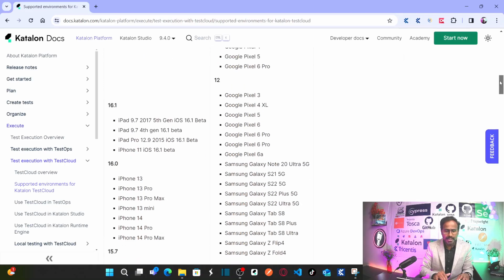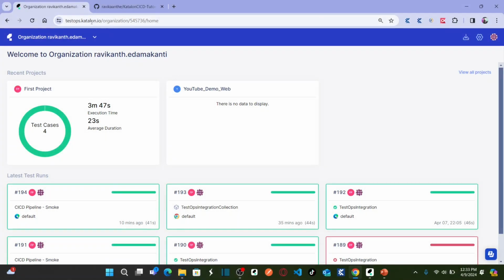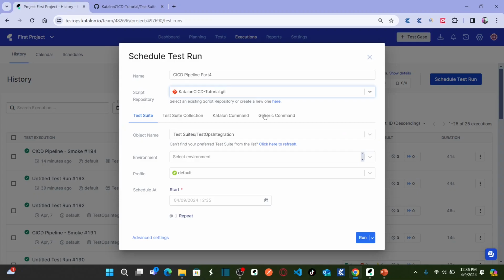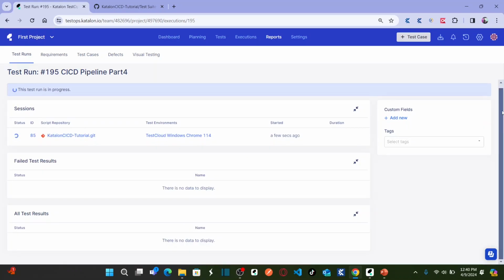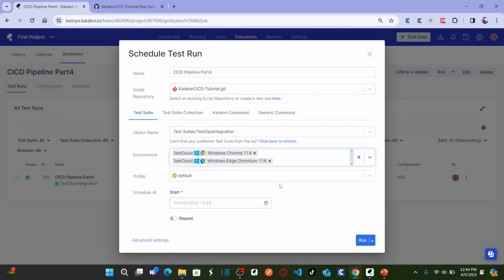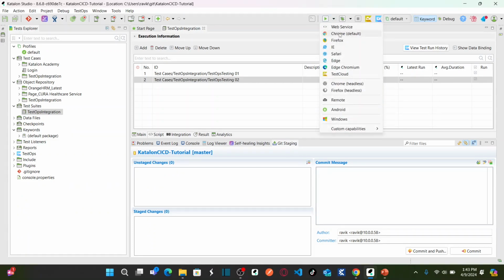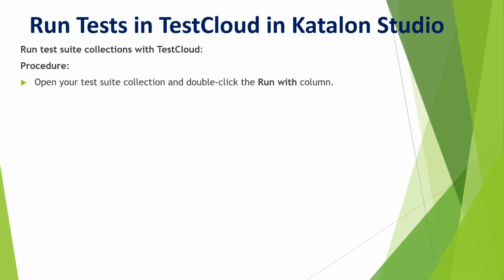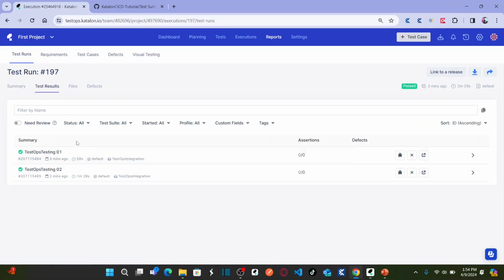Katalon Automation Lesson - 34 | Part 4 - Schedule Test Runs on TestOps With TestCloud Environment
- Run Tests on TestOps using TestCloud Environment
- Schedule Tests on TestCloud with TestOps
- Run TestSuite in TestCloud environment using Katalon Studio
- Run TestSuite Collection in TestCloud environment using Katalon Studio